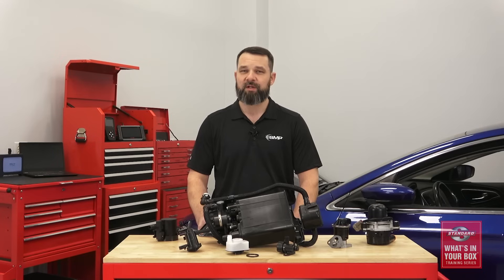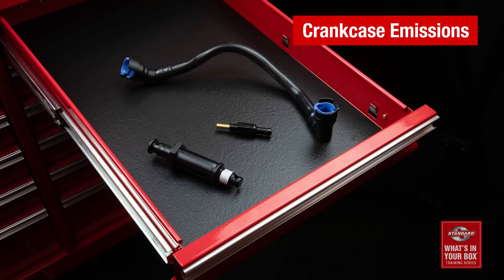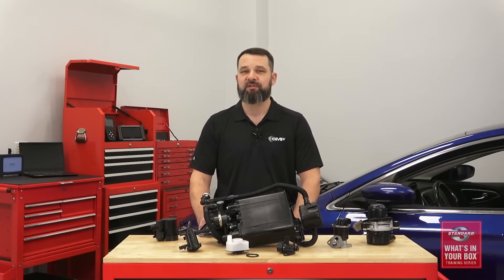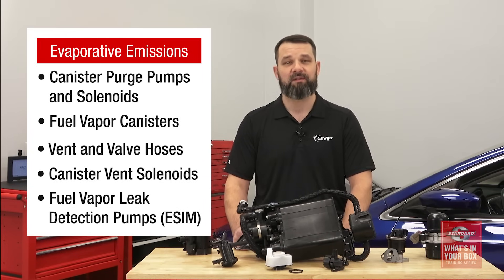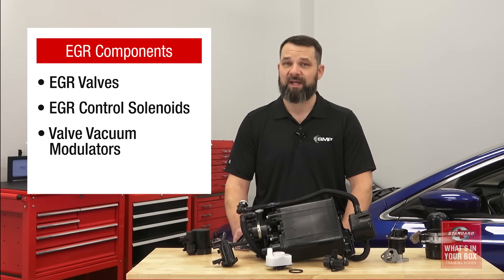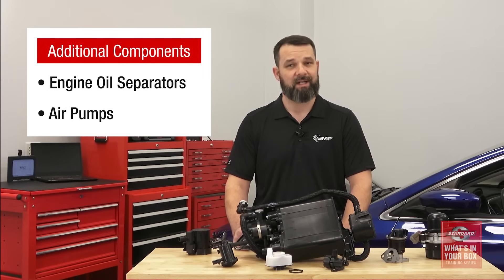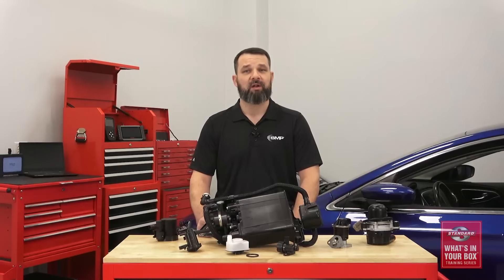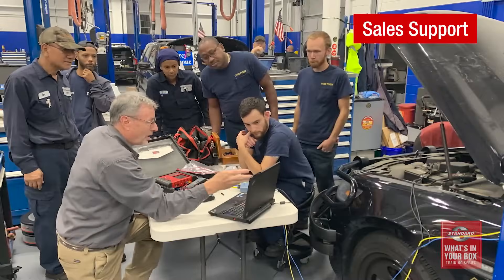Emission Control | Standard WIYB Training Series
In the U.S., it is estimated that passenger vehicles create 374.2 million metric tons of carbon dioxide per year. That is 29% of the country's total emissions. To combat the rising emissions rates, the Environmental Protection Agency (EPA) continues to tighten vehicle emission standards to help further reduce greenhouse gas emissions.

Not only do the emission systems of existing vehicles need to be maintained, but new vehicles will likely be equipped with even more complex emissions systems. As more complex systems and components are added, repair opportunities will grow, especially in states with vehicle emission testing requirements.

Between evaporative emissions, exhaust recirculation, and crankcase emissions, today's emissions systems are increasingly complex. These systems are made up of multiple individual components that must each work together, exactly as designed in all conditions to keep vehicles running clean and efficient.

Standard® offers more than 3,500 different emission control components so that you don't have to chase parts.

The Standard® What's In Your Box™ Training Series has been created specifically for industry professionals to help you better understand your product choices, how to recommend the correct parts and services to your customers, and why recommending Standard makes sense.